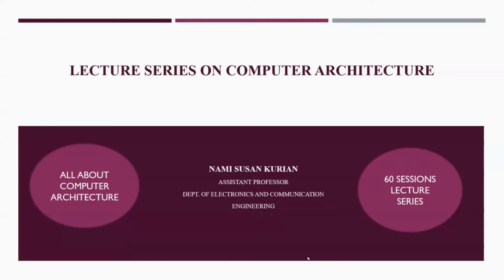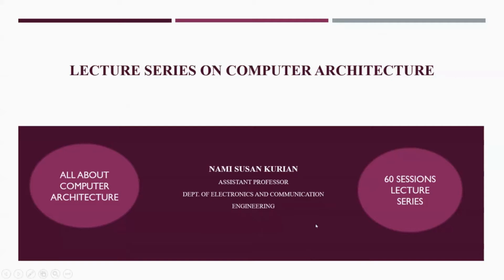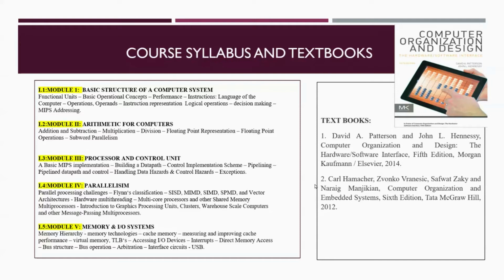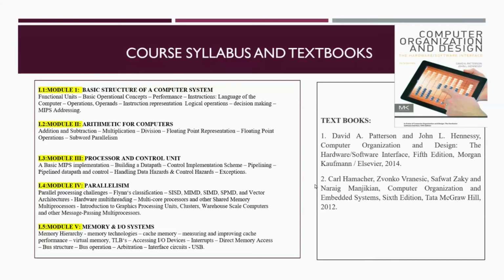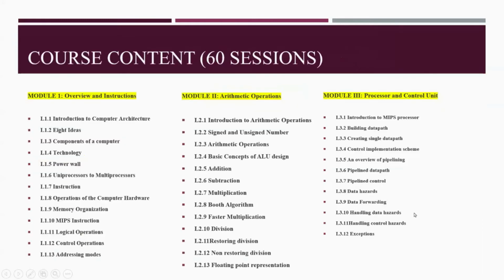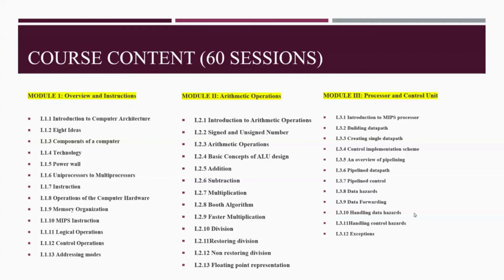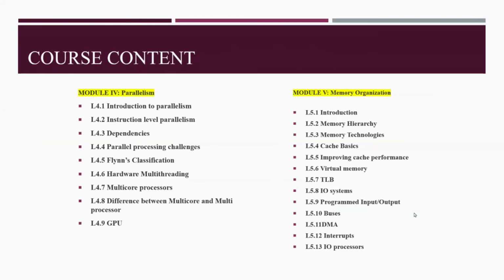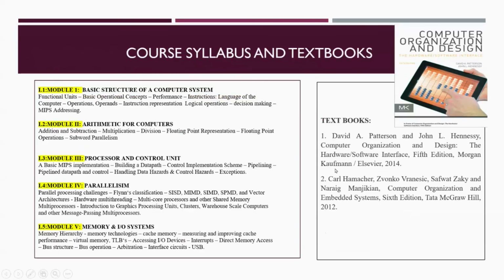L1.0 LECTURE SERIES ON COMPUTER ARCHITECTURE | NAMI'S CLASSROOM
This gives an introduction to lecture series on computer architecture. This consists of lecture series of 60 sessions that covers all important aspects of computer architecture. Happy Learning!